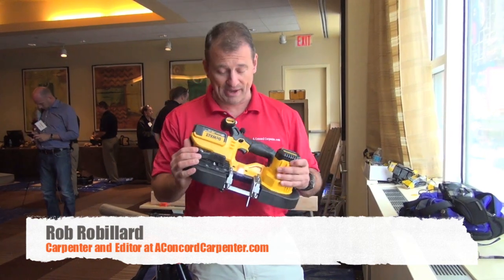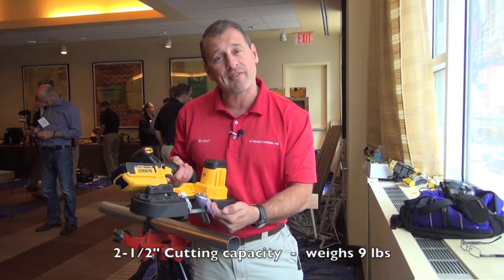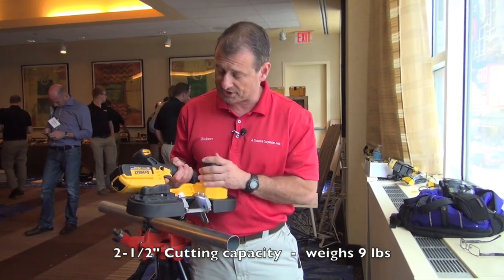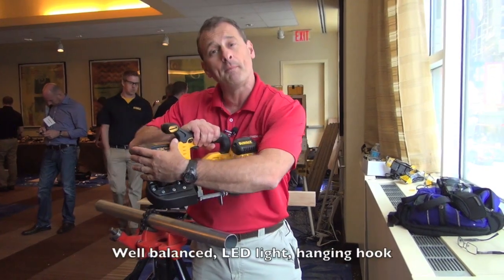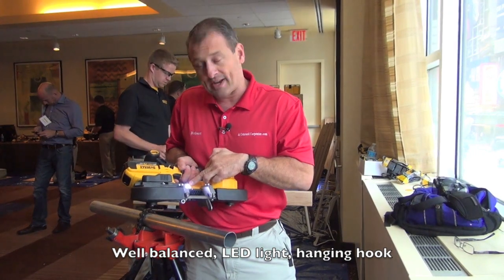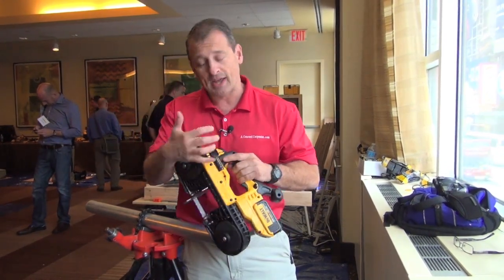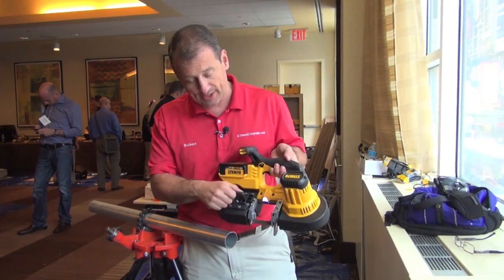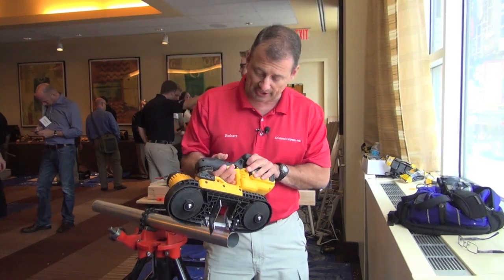DEWALT 20-Volt Bandsaw DCS371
explains the features on the DEWALT DCS371 20-Volt Band Saw

DEWALT 20V Band Saw Kit DCS371M1

I recently had a chance to use DEWALT 20V Band Saw DCS371M1 tool at the Stanley Black and Decker Media Event at the Westin Hotel in NYC.   While I always enjoy my visits to the Big Apple the Westin hotel is no job site and so I can not report back to you on how well this tool performs under real job site conditions.
DEWALT Handle Innovation

I was impressed with the innovation and attention the detail DEWALT put into this saw, especially the handles and their locations.

DEWALT has invested a lot of time, money and research into designing their tools to provide superior balance and ergonomics.  These efforts can be seen in their cordless drill handles all the way to the placement of the handles on tools like this band saw.  Finding that sweet-spot or perfectly balanced grip nirvana and immediately noticed "ergonomic feel" helps the user to make a more accurate cut, improve the overall tool-using experience and most importantly reduce fatigue.
Thoughtful Engineering

This engineering approach to current and new tool designs is based on tapping into the human subconscious thoughts on design. This is very similar to theory discussed in Malcom Gladwell's award winning book "Blink," which talks about "thin slicing."

The DEWALT team is trying to unlock the secrets of psychology in the details of their tool designs and how to positively impress on a persons first impression.  You never get a second chance to make a good first impression, right?

This current thought is to pay attention to the finest details like gentle sweeps, variable champers, quality coatings and logos are among the few. The old saying "I liked it the moment I saw it or this tool feels durable" is their ultimate goal.

I'm specifically talking about that first moment that you picked up a tool and think, "this feels right."   First impressions and positive perceptions is paramount in the tool manufacturing arena.
DEWALT 20V Band Saw DCS371M1 Video Preview

Features

TheDEWALT 20V Band Saw DCS371M1 weighs 9.4 pounds and is 15 inches long and has a cutting speed of 570 feet per minute..  It is well balanced and easy to operate.

Like most quality tools these days the DEWALT DCS371M1 has a tool-less lever that loosens blade tension and allows the user to change the blade, it does however have a blade tension wrench.  A well placed hanging hook for stowing the tool in between cuts and an LED Work Light with 20 second delay illuminates the cutting area well.

The DEWALT DCS371M1 has a 2-1/2″ cut capacity cuts up to 2″ SCH 40 pipe which will please plumbers as well!

     14/18 tpi blade
    fast charger
    blade tracking wrench
    (1) DCB204: 20V MAX* XR
    Premium Li-Ion Battery (4.0Ah)
    DCS371 20V MAX* Band Saw
    Max Capacity (Round) 2-1/2 "
    Max Capacity (Square) 2-1/2 "
    Tool Length 15 "
    Tool Weight 9.4 lbs
    Cutting Speed 570 fpm
    Voltage 20